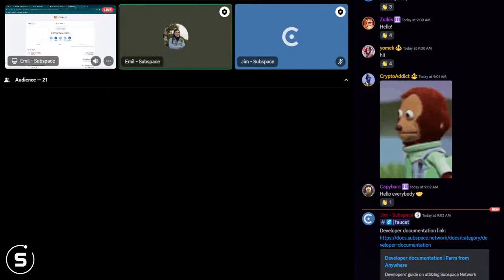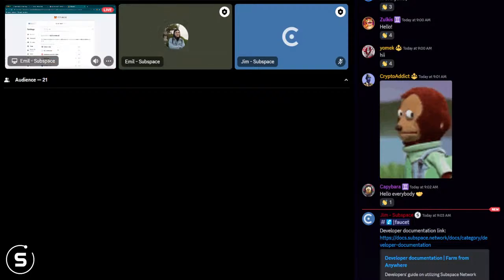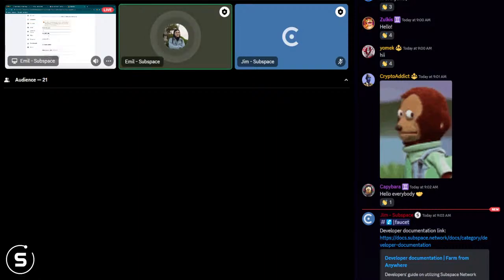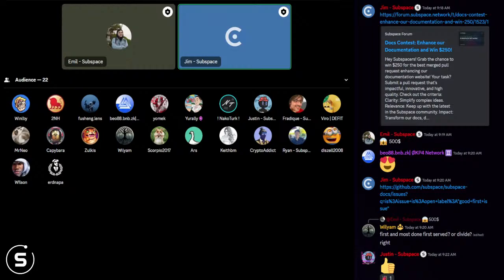Developer Office Hours